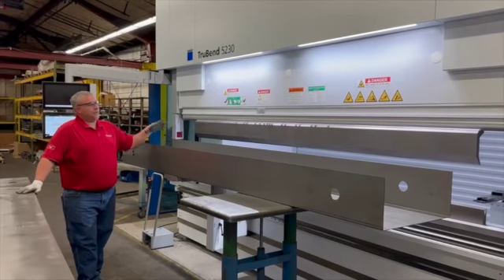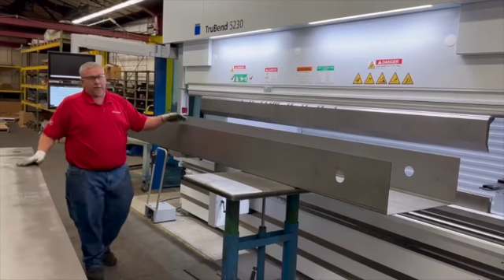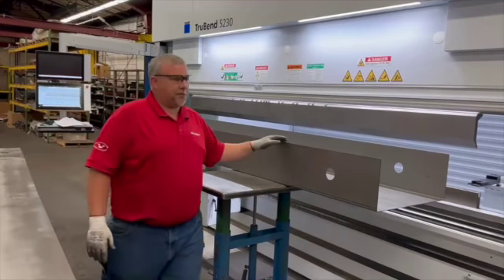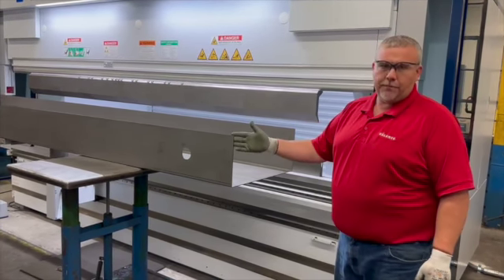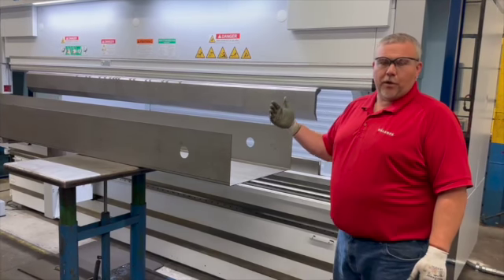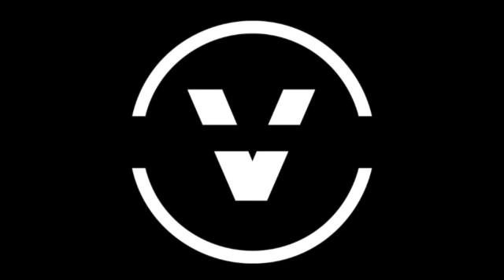How do you get a true 90 degree angle on steel?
Learn more about our processes at valenceindustrial.com. The 5230 Trumpf Press Brake is a 144" bed that can form one-inch thick mild steel, stainless steel and aluminum.

This allows for one full piece to be built rather than welded sheets, which can allow for more squareness from one end to the other end, less weld rejects, possible leakage; and a reduced cost because of efficiencies in labor time.